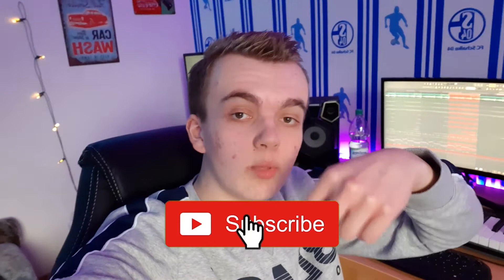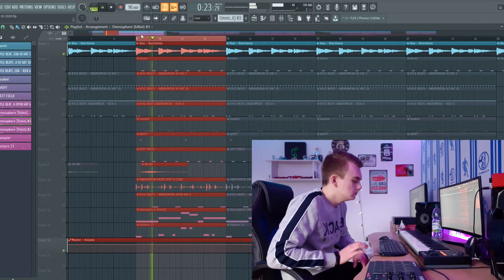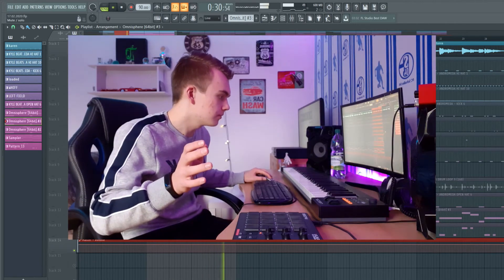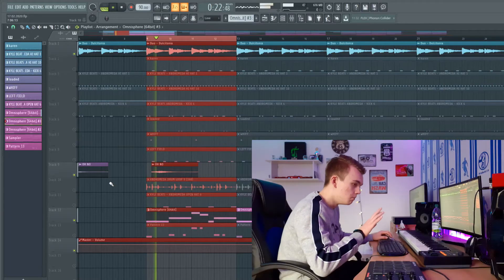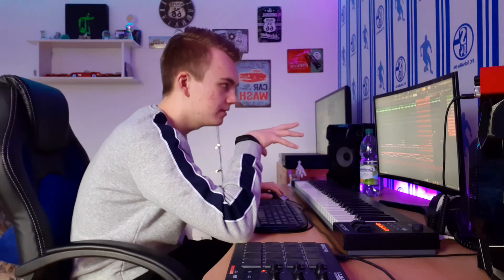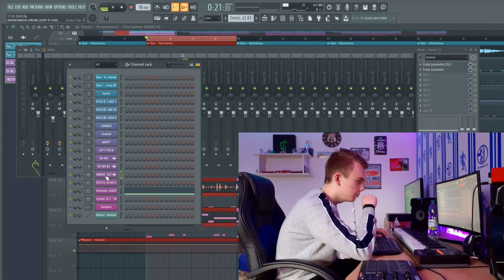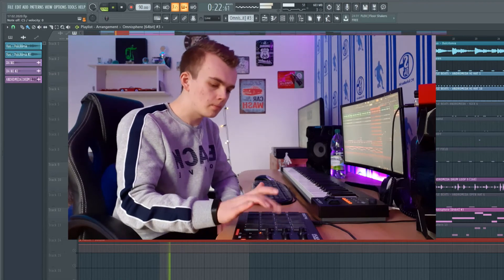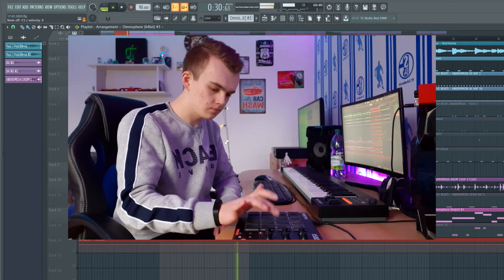THIS BEAT will make YOU CRY!!😭| (Beat Breakdown) | Sash Beats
In this video I'm gonna show you how to make a sad rap beat. And I swear you will get catched by the emotions.

beat breakdown
Sash Beats